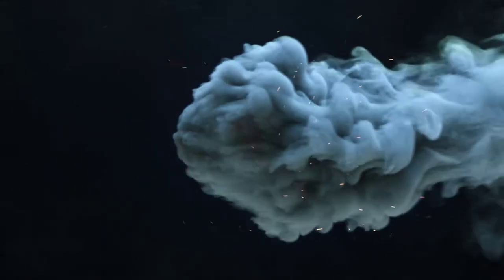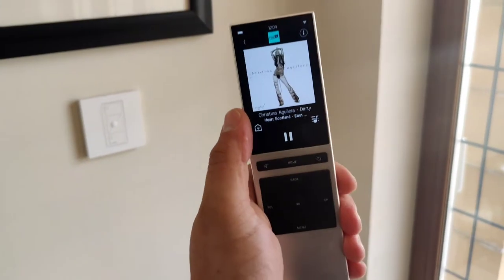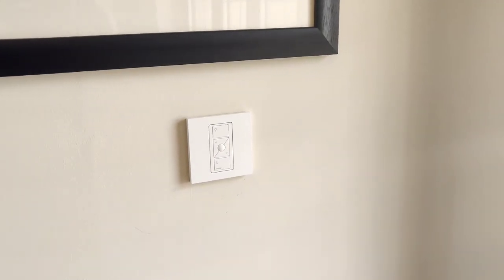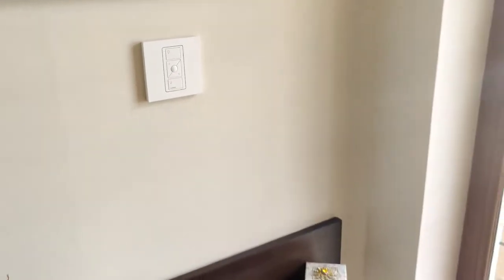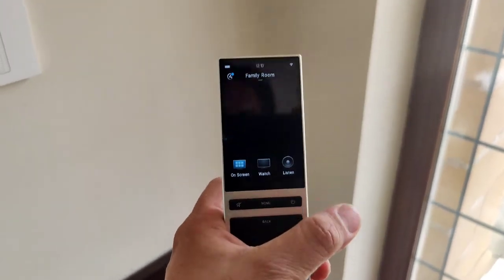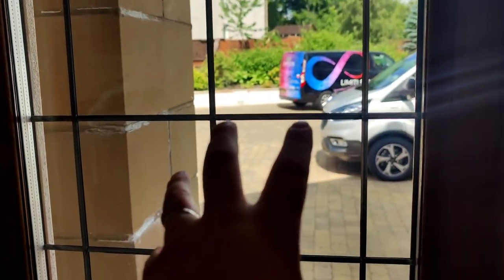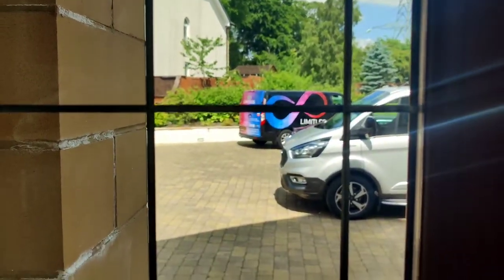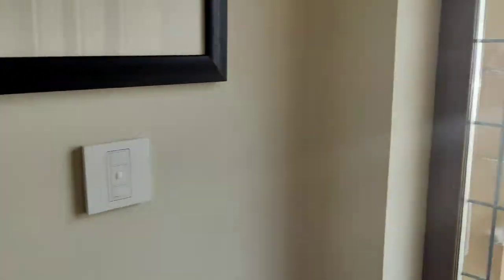Most important button in your Smarthome! - Control4 & Lutron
After completing another awesome Smarthome we wanted to share our favourite button we like to include in every project